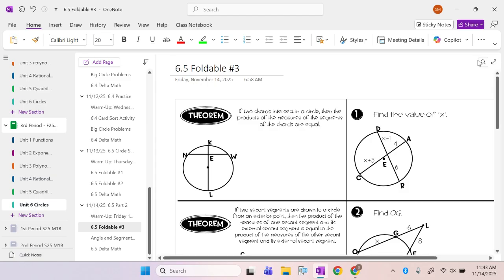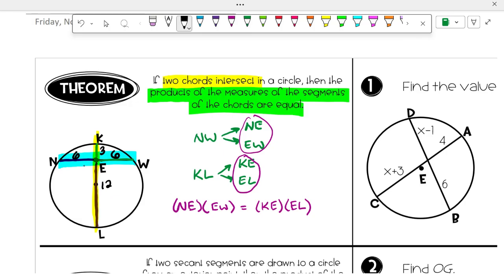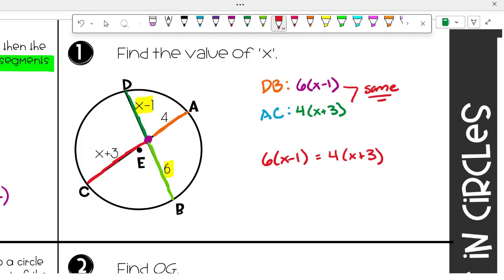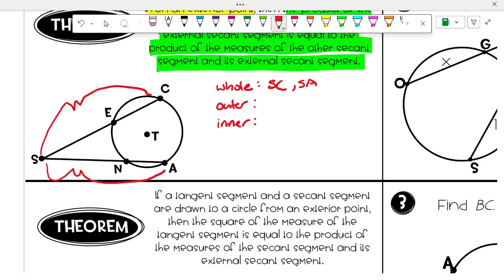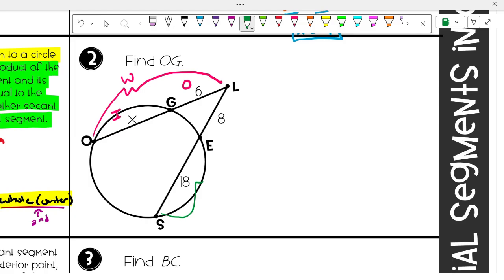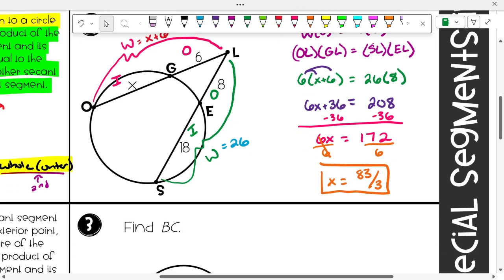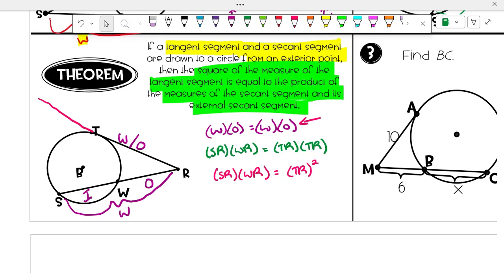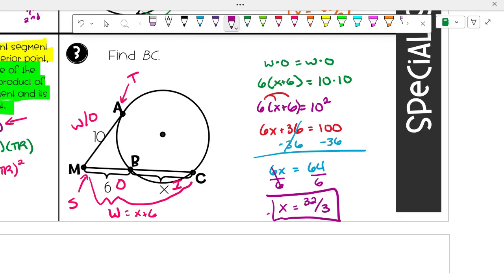6.5 Lesson Part 2 Math 3 F25